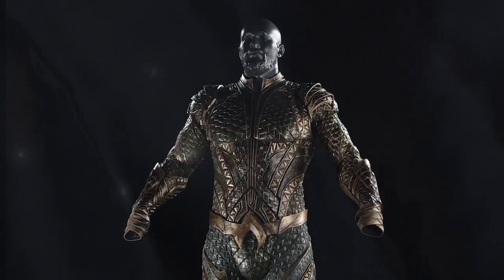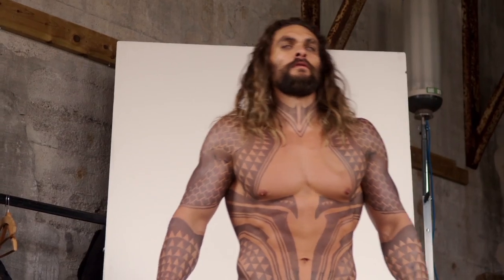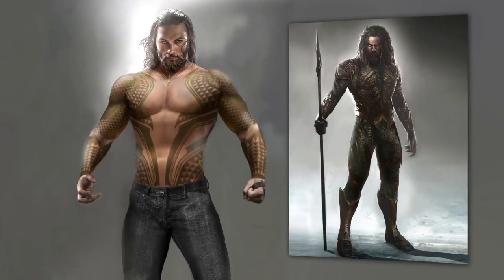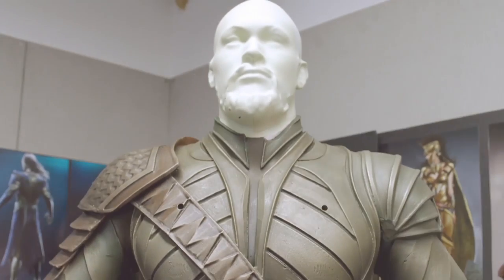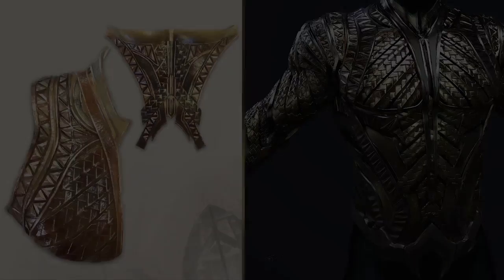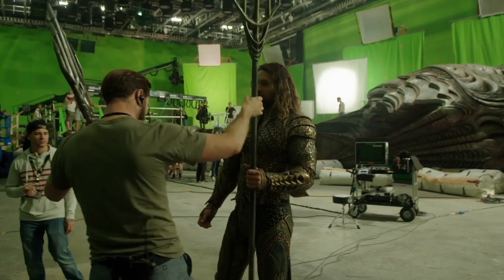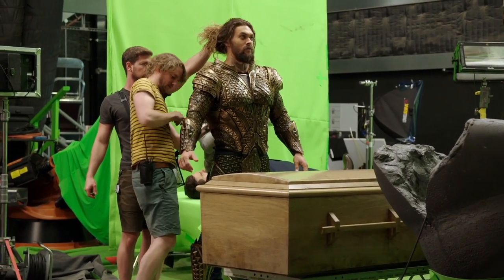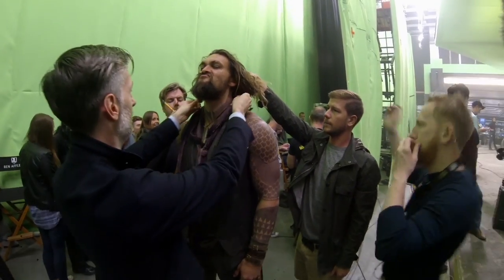Unveiling Jason Momoa’s Aquaman Buff Body – A Justice League Exclusive | MTV Movies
Jason Momoa and the Justice League prop and costume team reveal the secret behind making Aquaman looking so damn buff in the movie.

Justice League arrives onto Digital Download March 12 and on 4K ULTRA HD Blu-ray™, Blu-ray™ 3D, Blu-ray™ and DVD March 26 2018.